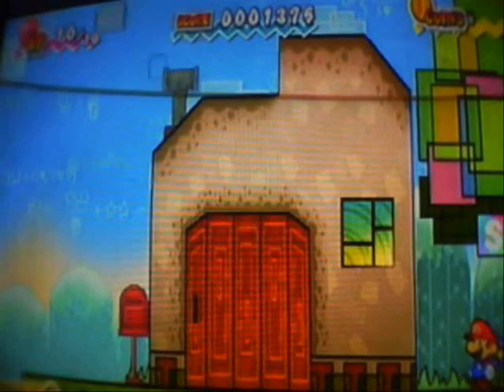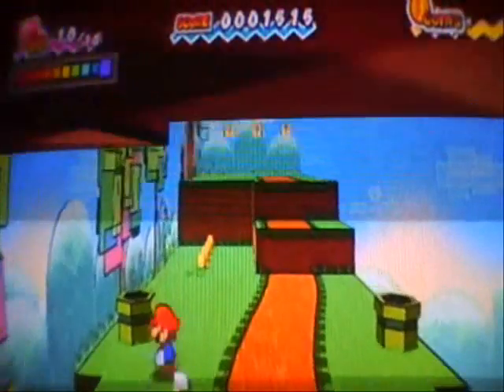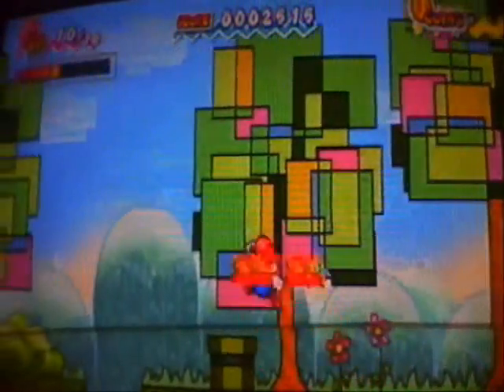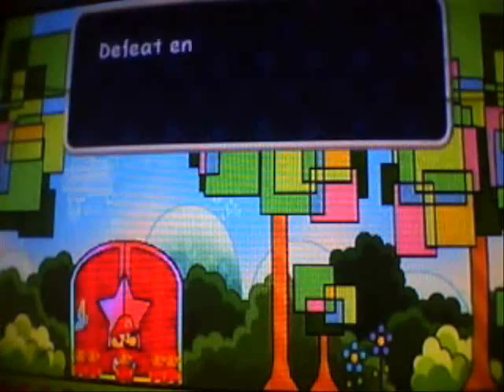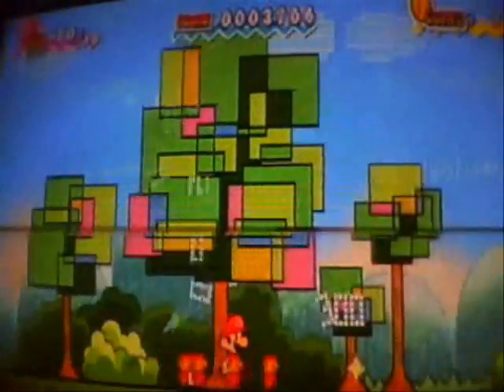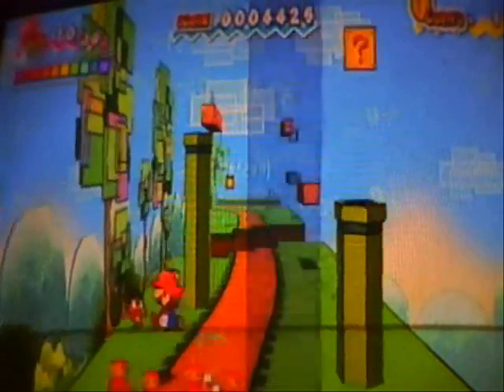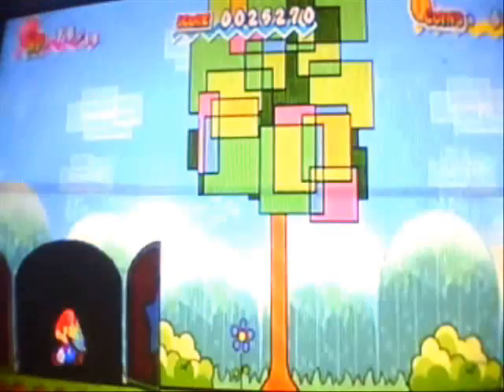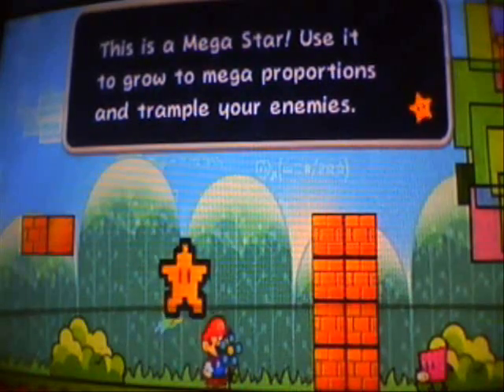Let's Play Super Paper Mario Part 3: Time for 3 Dee!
Mario finishes off world one after trying out his new flip ability!